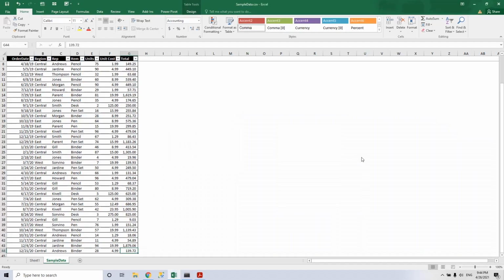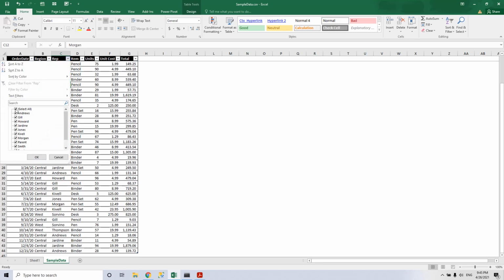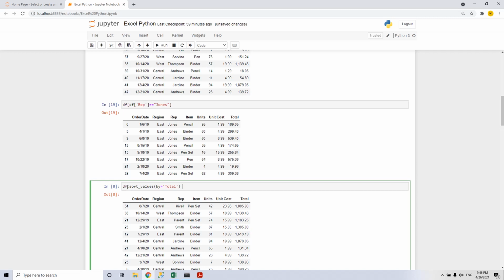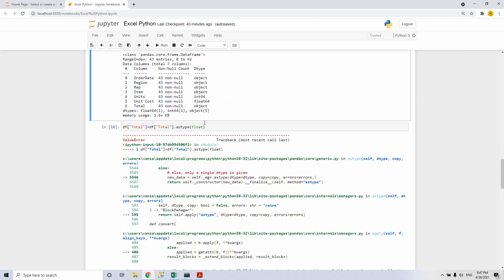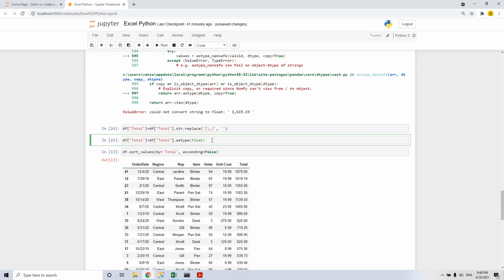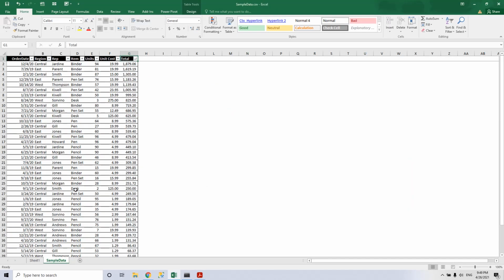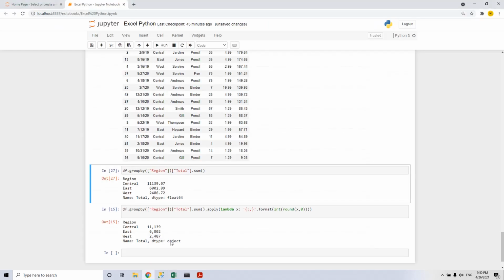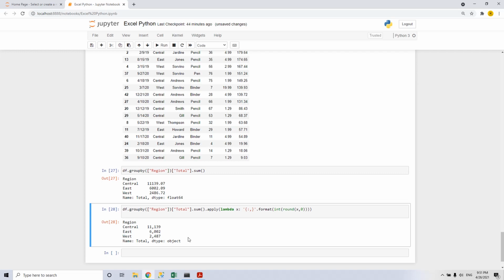Python for Dummies - Introduction to Pandas by Excel analogy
It shows how easy is to replicate in Python's Pandas library the most common tasks in Excel - Sorting, Filtering, Pivot Tables, Number Formatting.